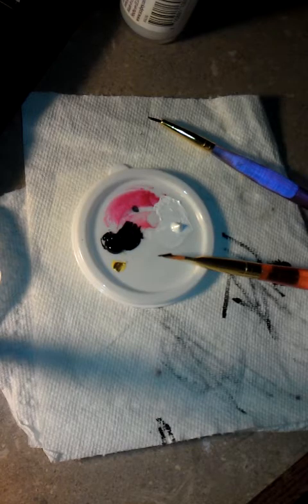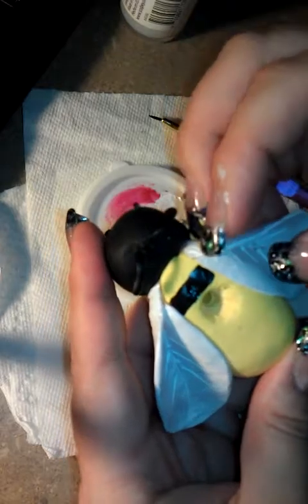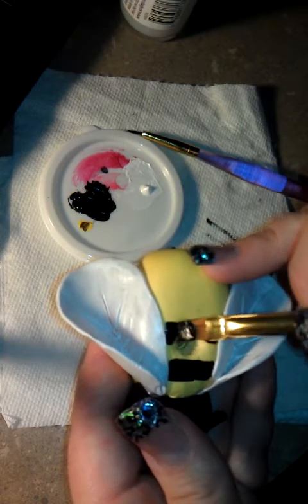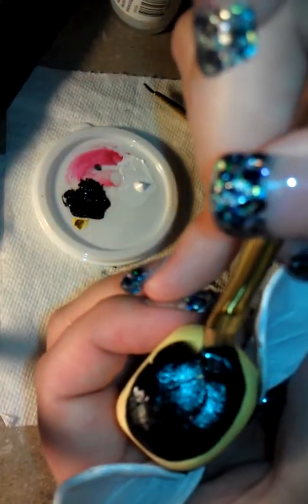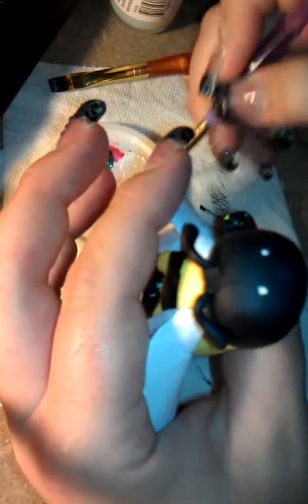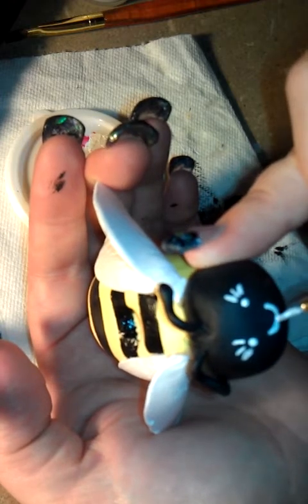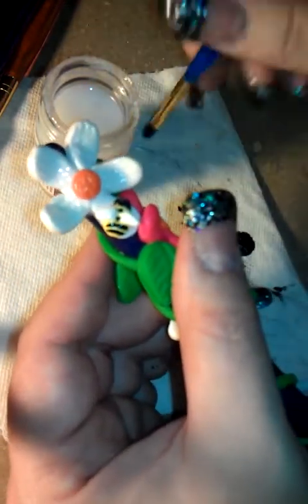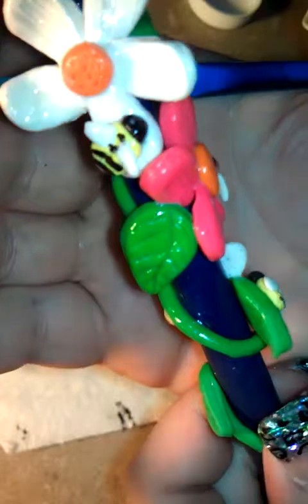Tutorial~Part 4: Bumble Bee Polymer Clay Pen & Base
There are a total of 5 parts to this tutorial. All are under 15 min. each,
I will add all of the links below once they are all uploaded! Thanks!